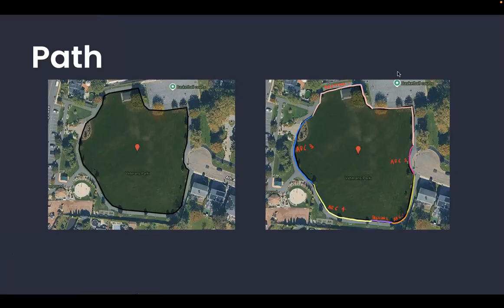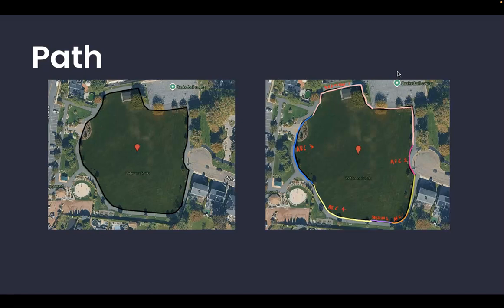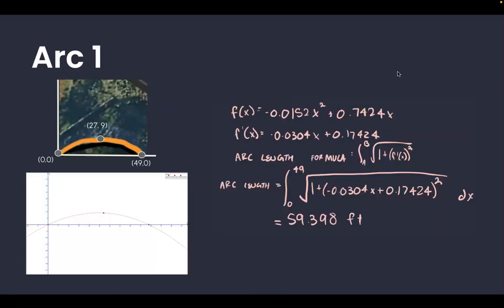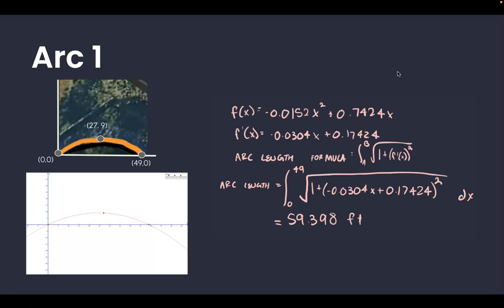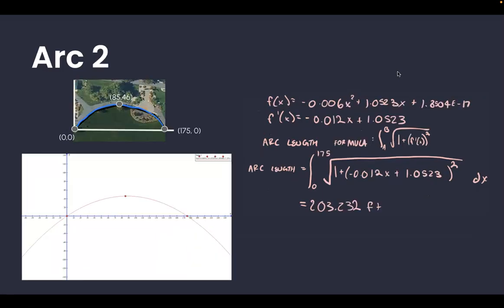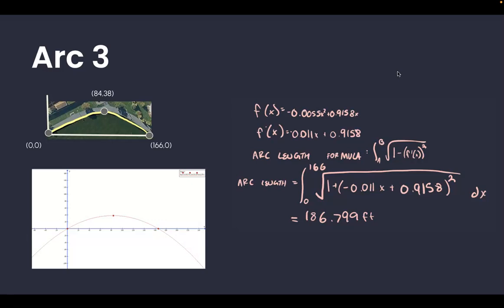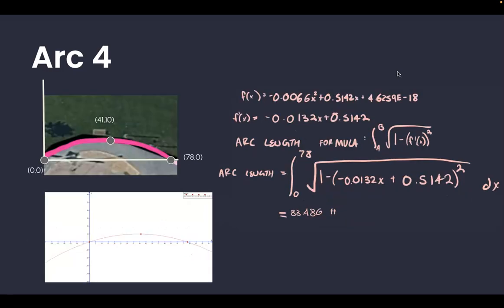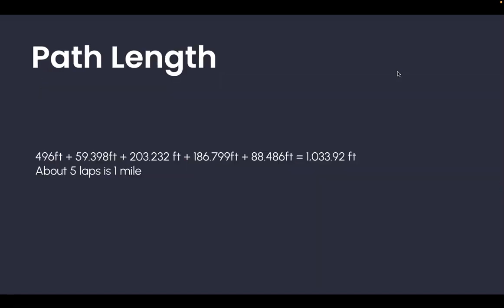Arc Length Project